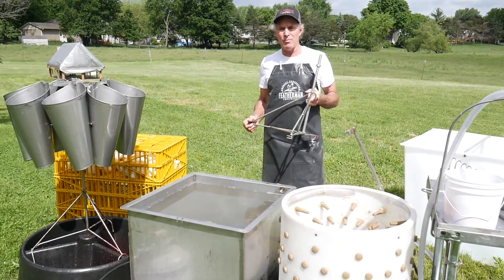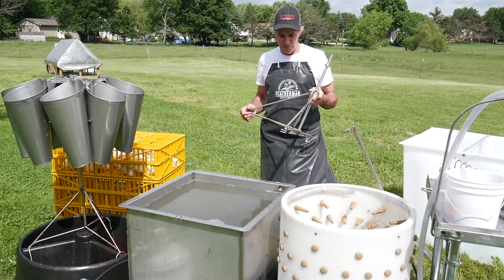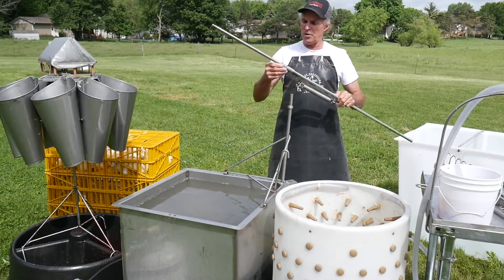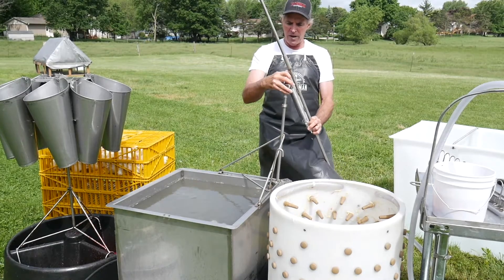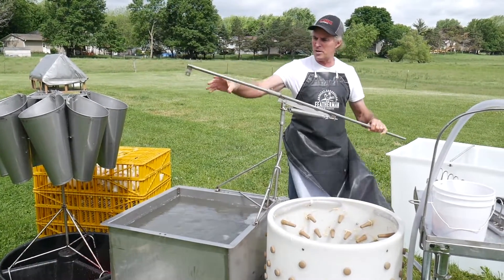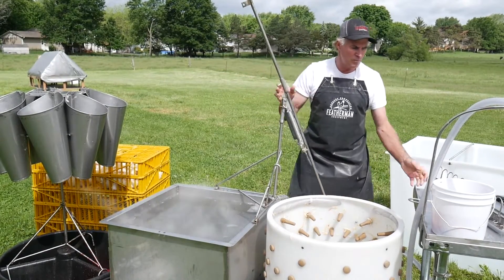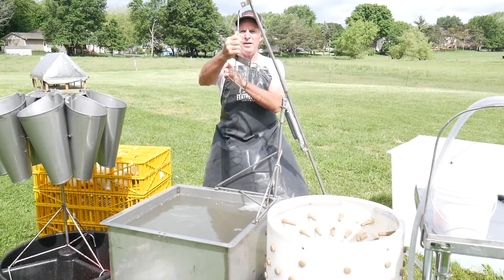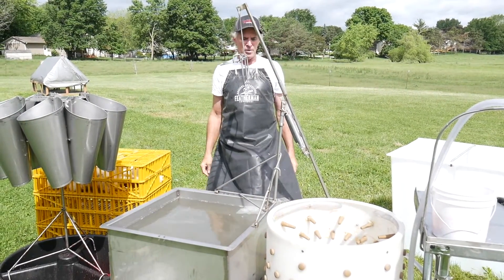Featherman Equipment Manual Dunker and Shackles Installation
Featherman Equipment Manual Dunker Set-up.

The Featherman Manual Dunker makes easy work of dipping your poultry to get a thorough, even scald. The up-and-down action aids water penetration to loosen feathers. The unit mounts on the Featherman Scalder in about 5 seconds, locking into place. No tools are required. Great for Turkeys, Ducks, Chickens.